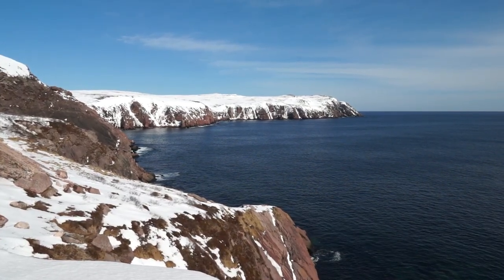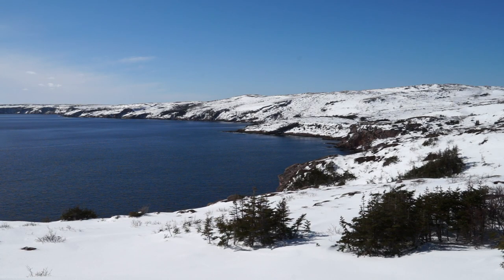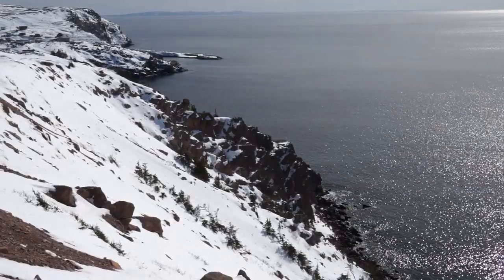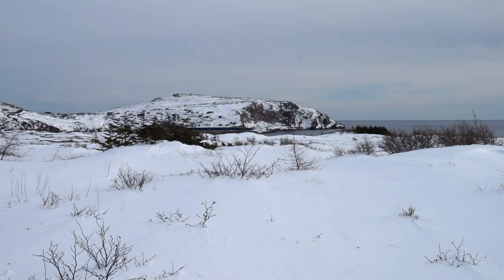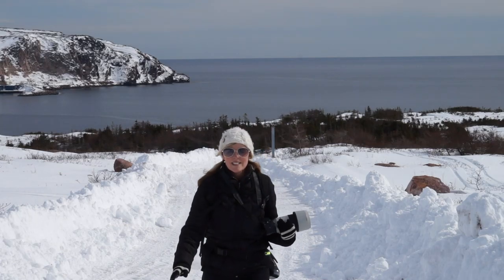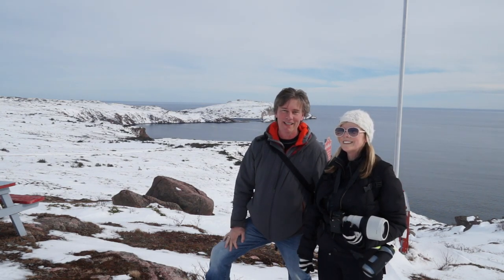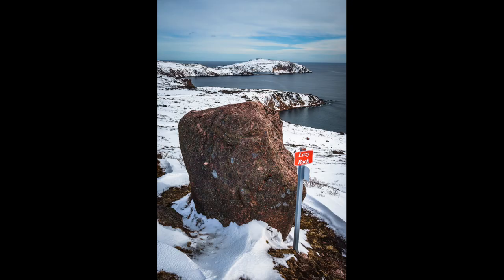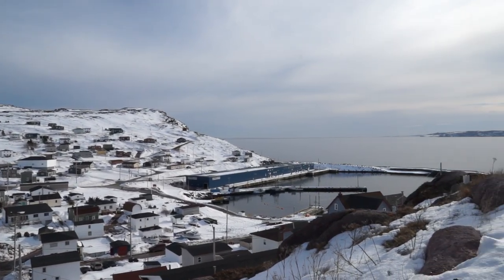Discovering Newfoundland - Bay de Verde Lazy Rock Hiking Trail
The coastline of Bay de Verde was beautiful, the town charming. Lazy Rock trail was a good hike, with vast open spaces. While discovering this rock, we captured some fantastic photos, a great time was had. As mentioned here is the link to the historic significance of the trail.